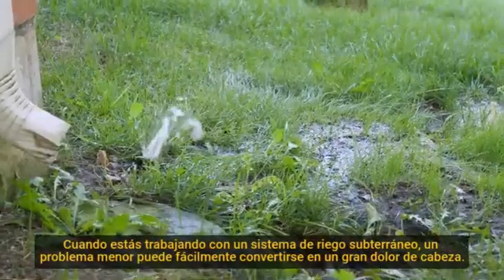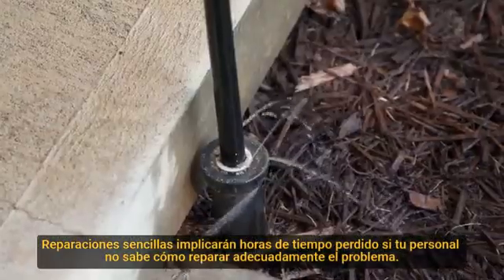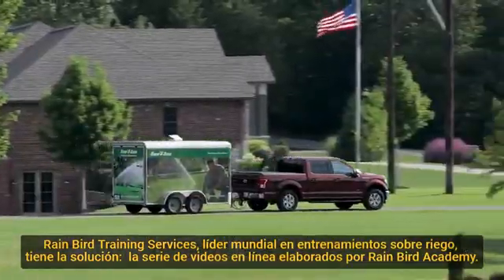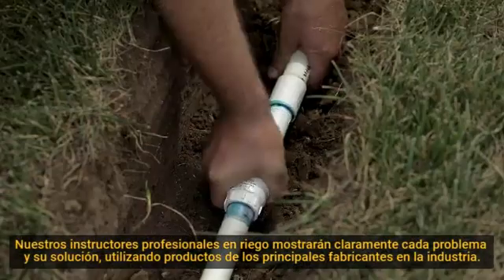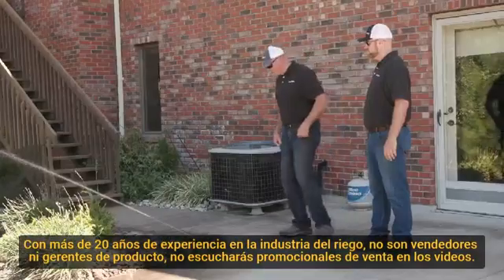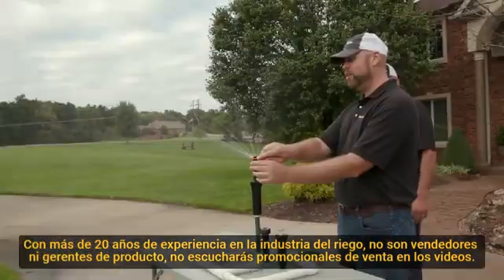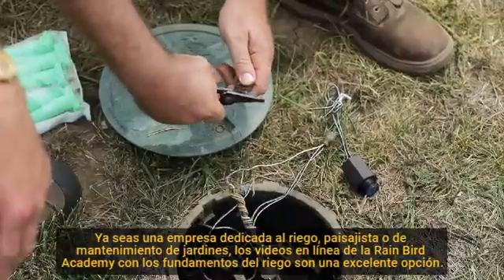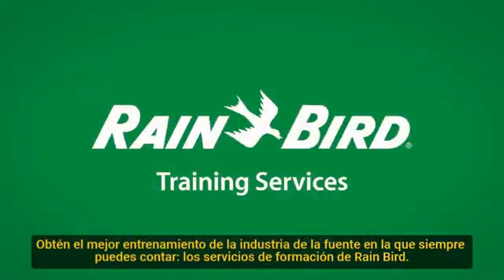Rain Bird | Nuevos Cursos Online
Nuestro miembro Rain Bird lanza al mercado la primera plataforma de educación virtual en riego tecnificado para áreas verdes, esta iniciativa es realizada por el departamento de entrenamiento de Rain Bird U.S.A y permite a los participantes tener acceso a los cursos desde la comodidad de su oficina u hogar sin tener que viajar al extranjero.

Los entrenamientos están dictados por los mismos coach de Rain Bird y traducidos al idioma Español.

Actualmente están disponibles:
1. Básicos de Irrigación
2. Automatización por decodificadores

Para conocer la plataforma de educación virtual de Rain Bird puedes dar